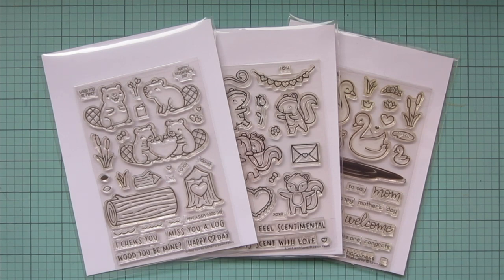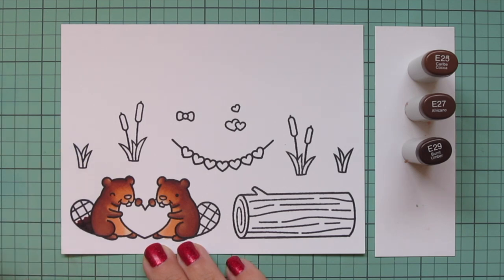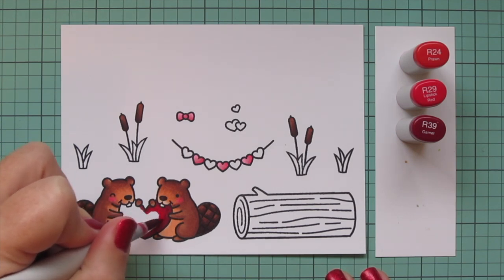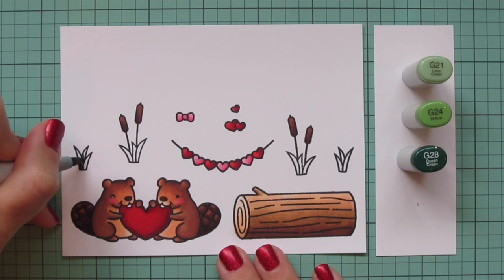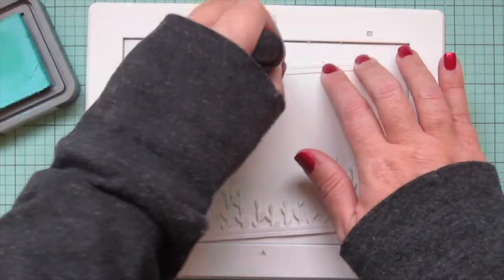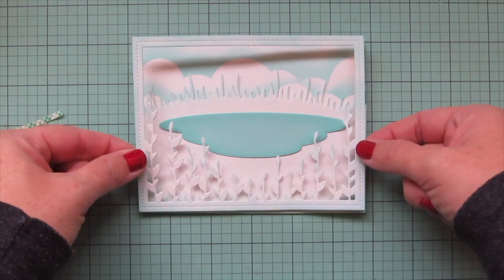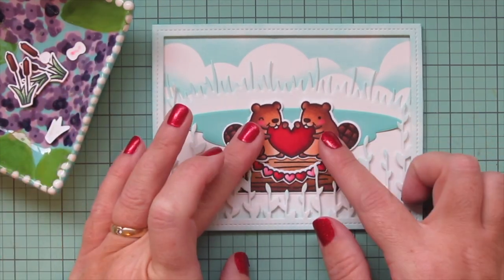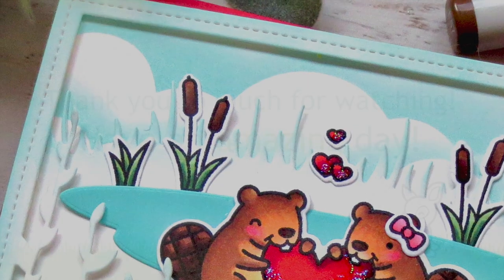Cute wintry Valentine card with Christy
to see our products, more ideas and inspiration! In this video, Lawn Fawn Inspiration Team member Christy shows us how to create a beautifully frosty Valentine card using Wood You Be Mine?!

• wood you be mine?

• wood you be mine? - lawn cuts